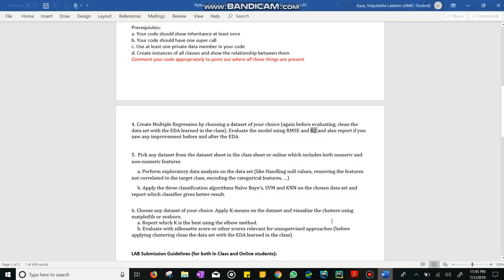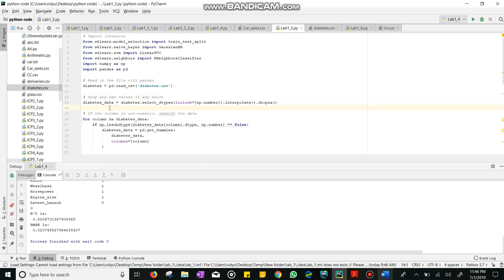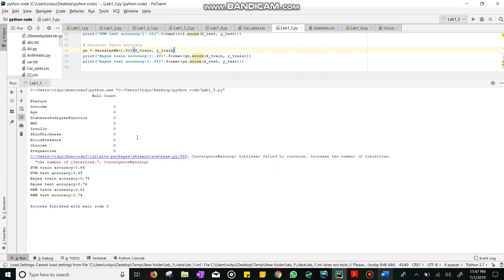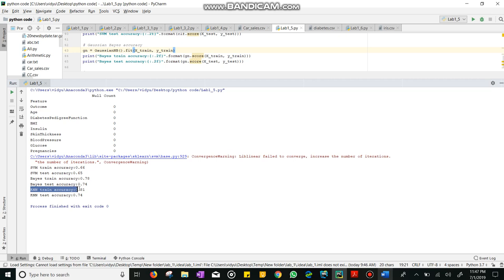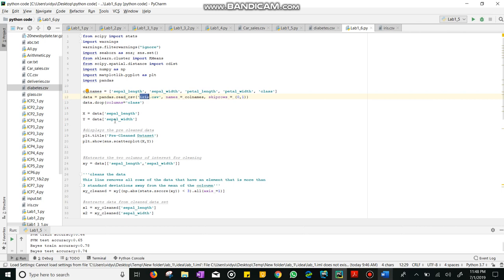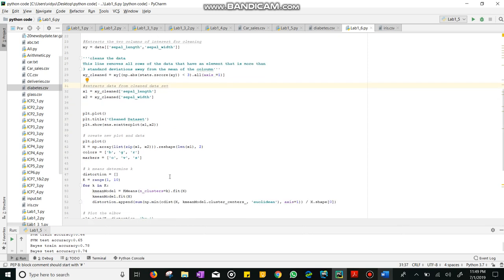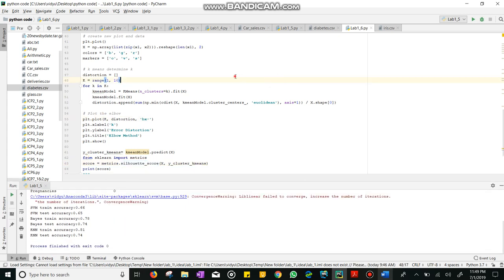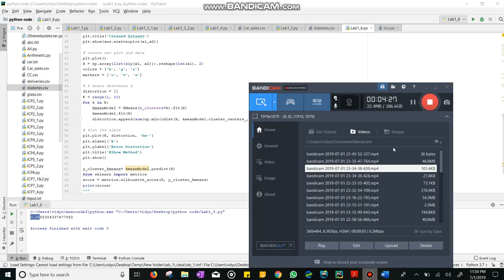Lab 1 Part 2